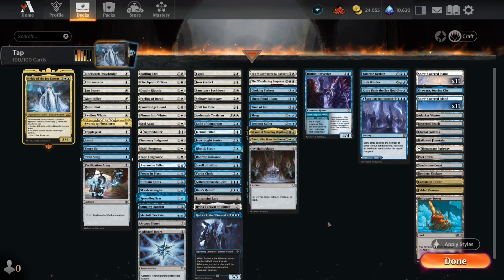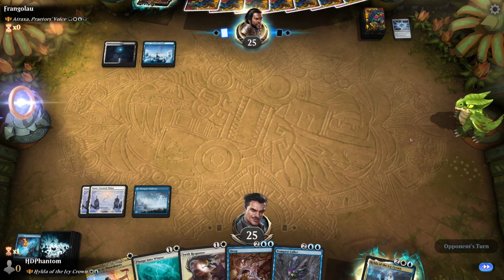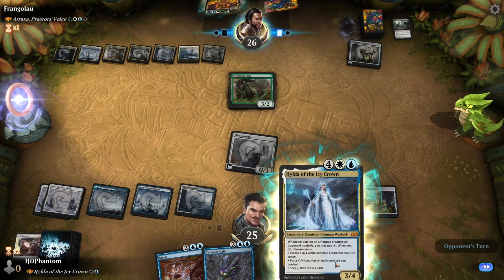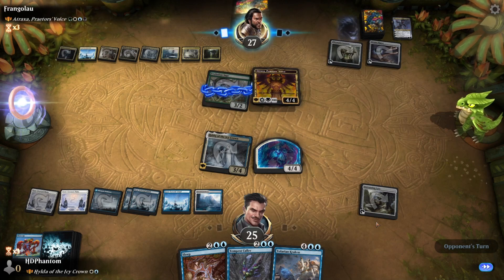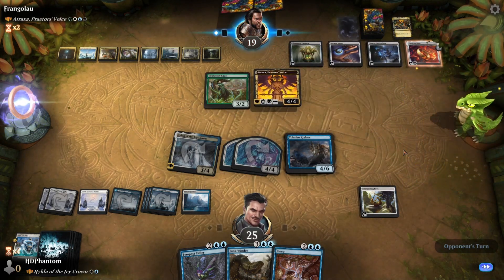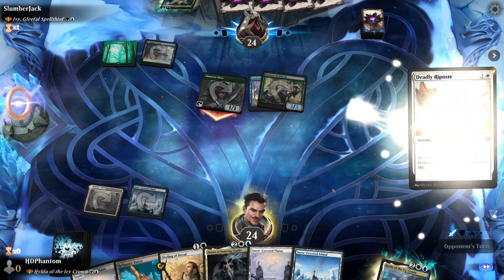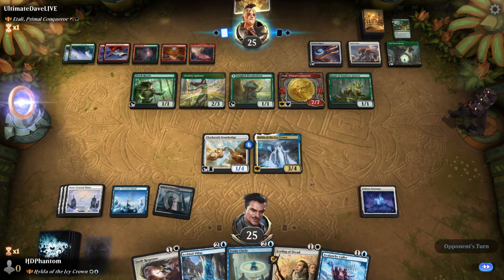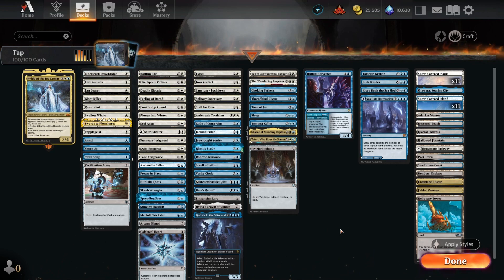Tapping all our opponents creatures! | Historic Brawl | MTGA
With Hylda we can get some insane value out of keeping our opponents creatures tapped! Never worry about big hitting threats when you can simply tap them.